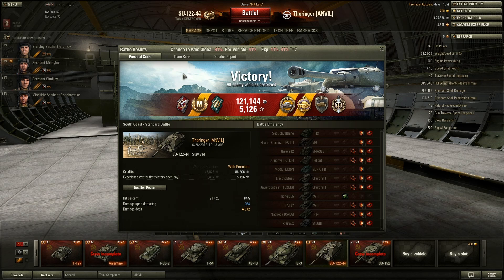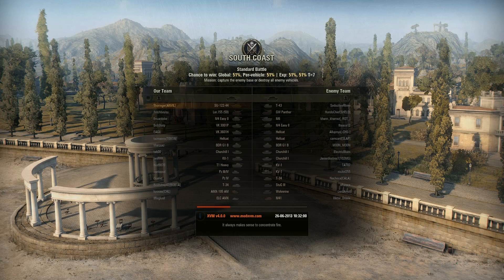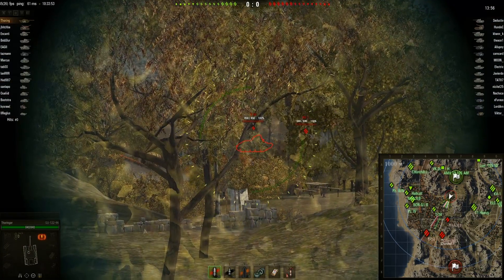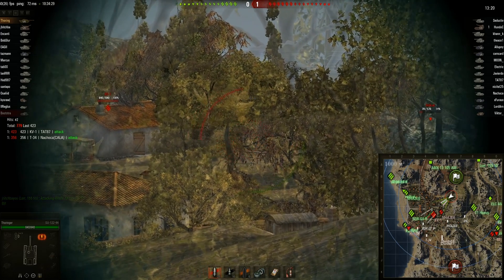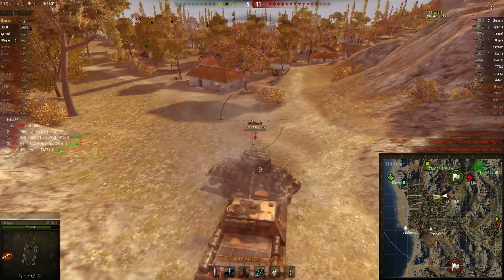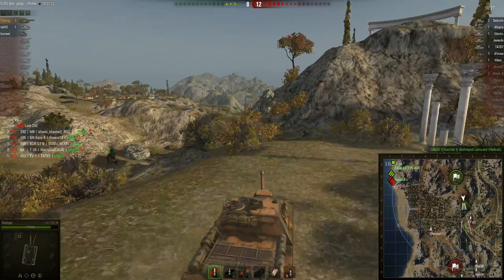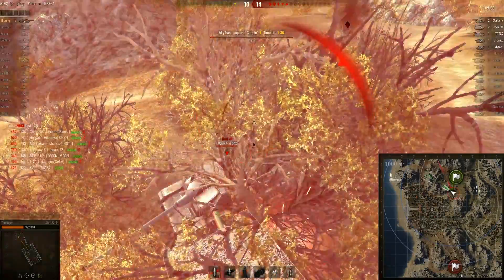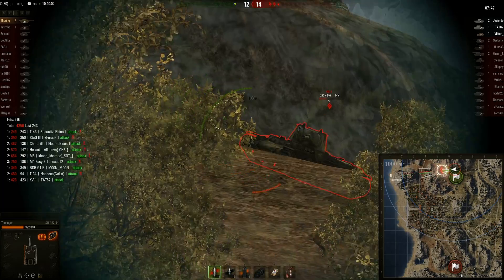World of Tanks SU-122-44 10 Kills and Loads of Achievements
Well, here is another successful battle that got my heart pumping. The odds were against my team and I soon stood with less and less people against the enemy. Bad luck of opponents and good luck on my side turned this battle around. Enjoy watching it. It was my 13th battle in this tank. Enjoy!